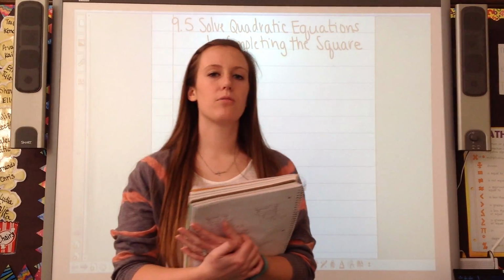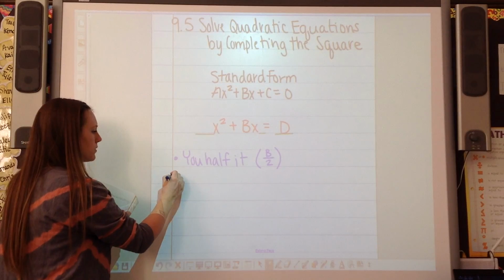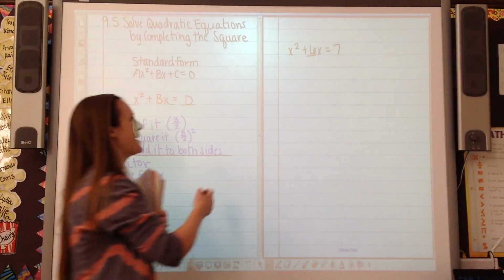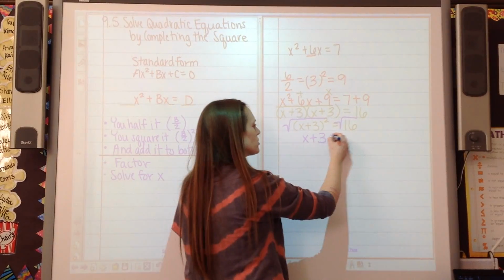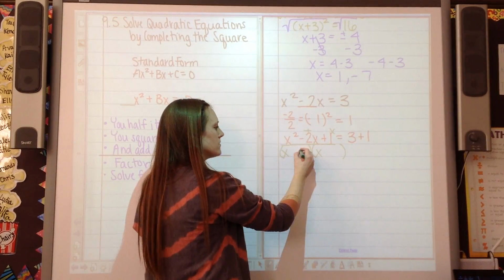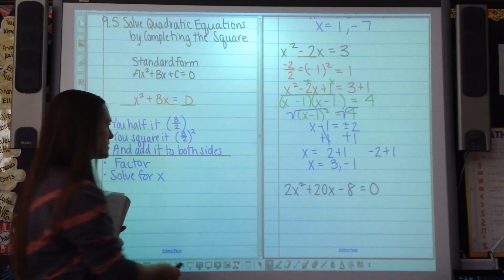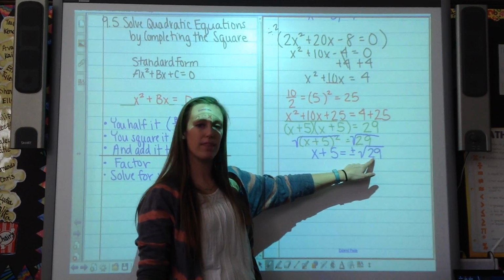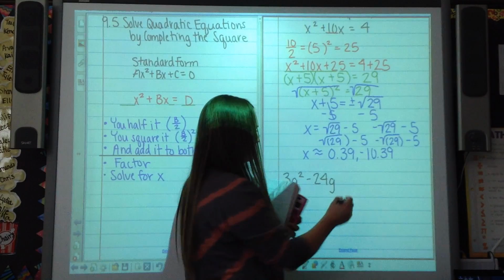9.5 Solve Quadratic Equations by Completing the Square